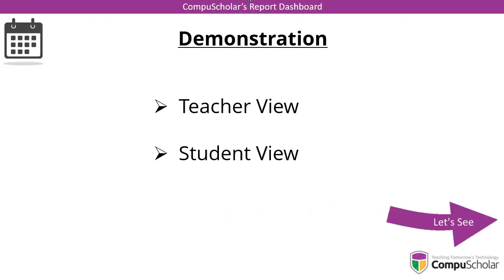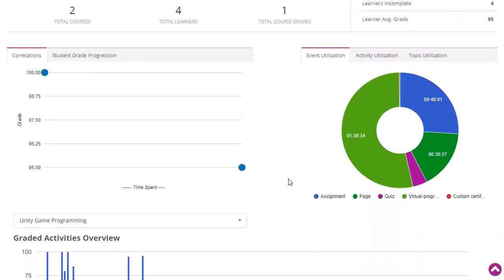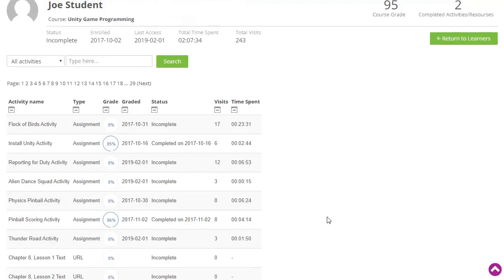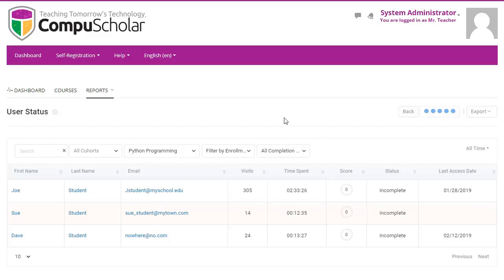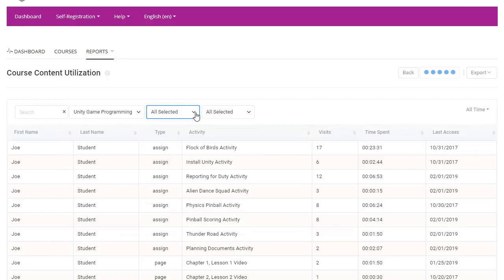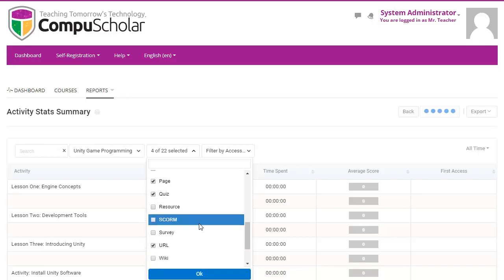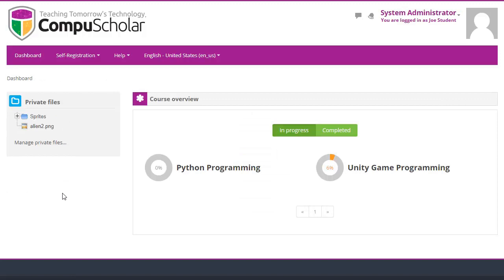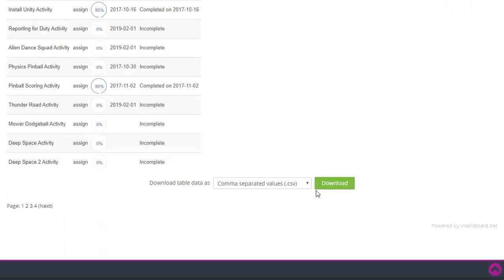CompuScholar Report Dashboard